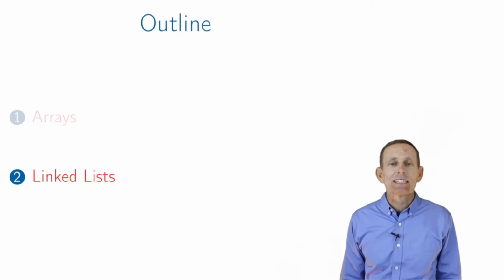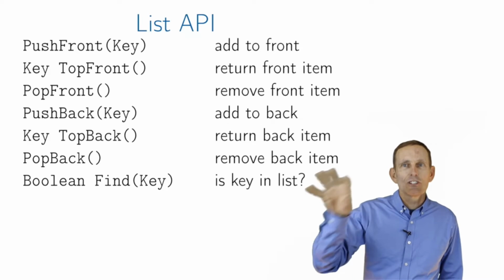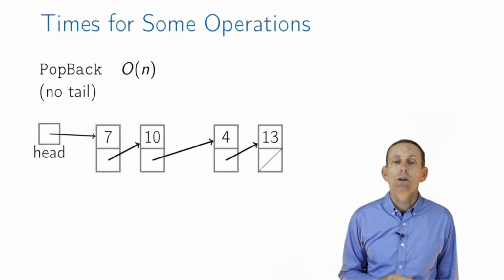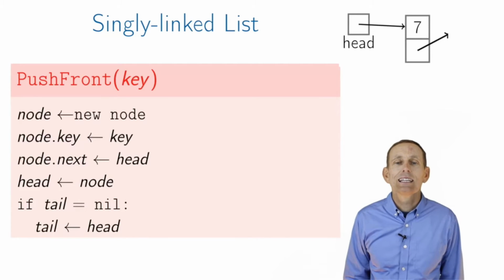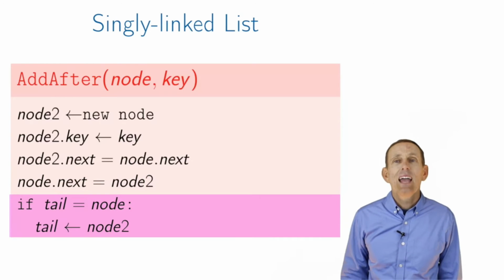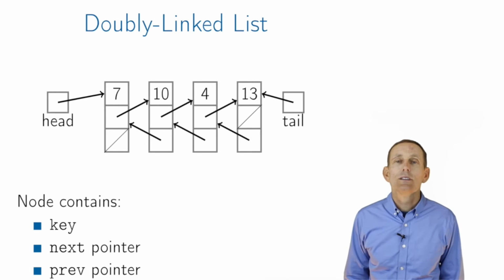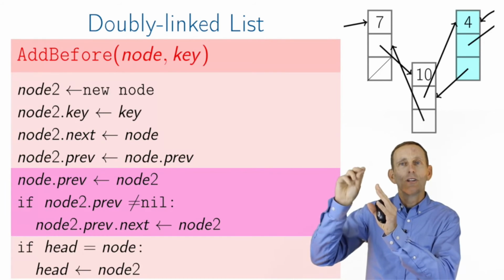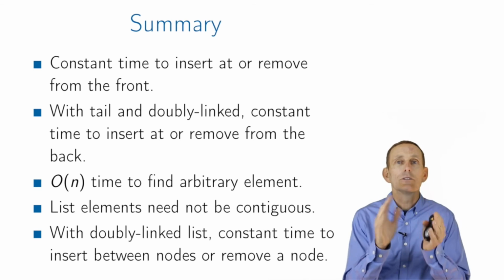Data Structures 2 | Linked Lists | University of California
2. Linked Lists
3. (Will be upload soon)
Get Certification from University of California, San Diego
On Coursera